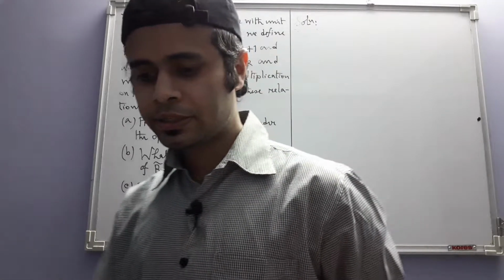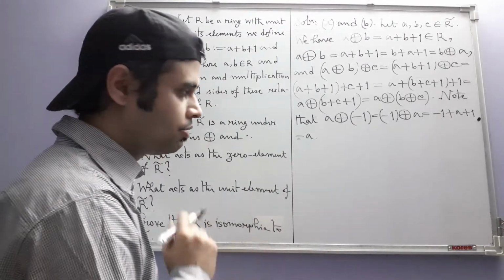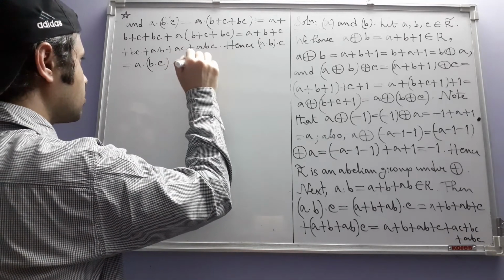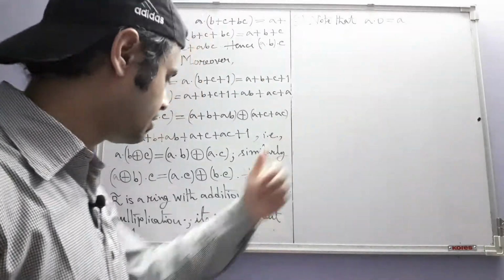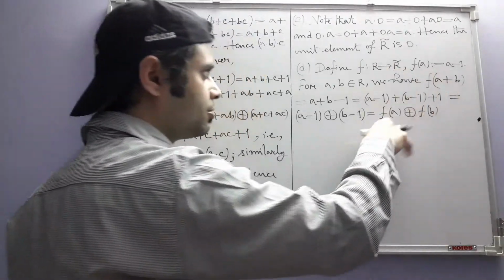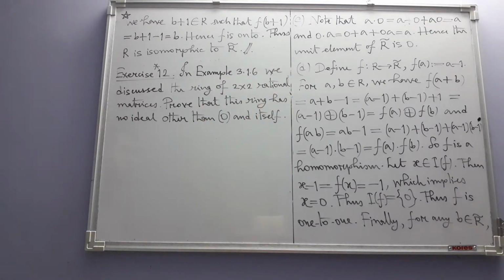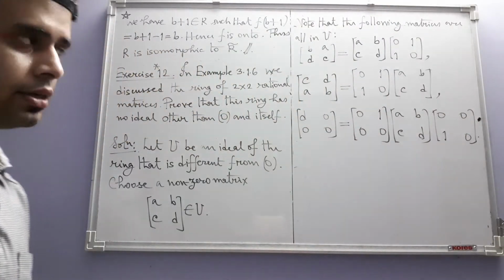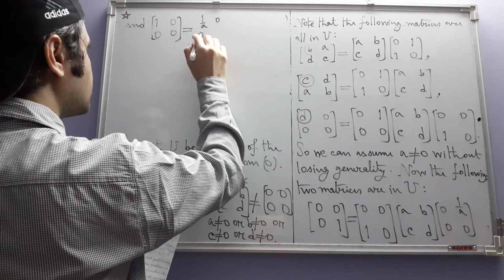Ring Theory (from Topics in Algebra by I. N. Herstein, 2nd Edition) (Part 26)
In this part we solve Exercise 11; we also discuss Exercise 12.